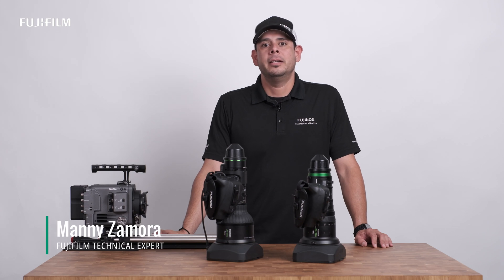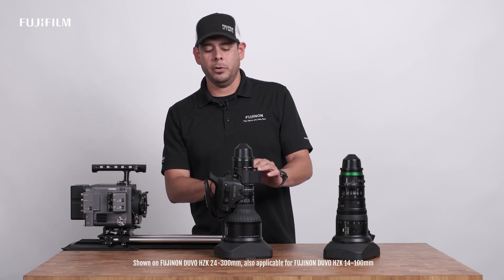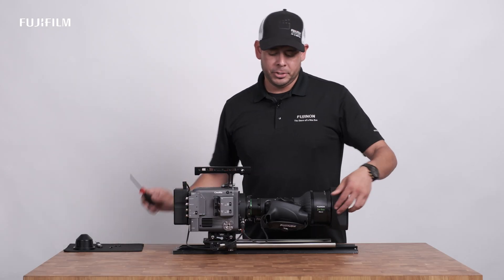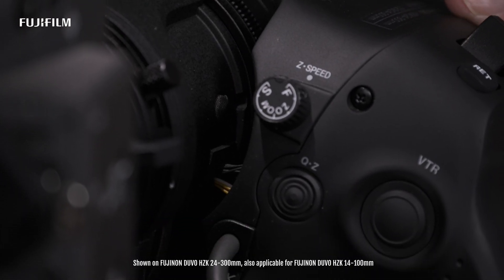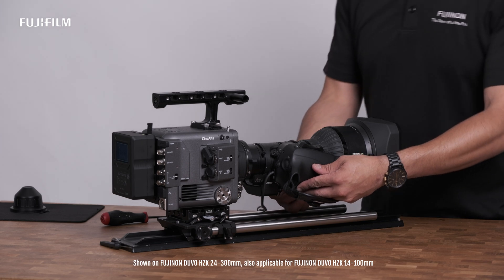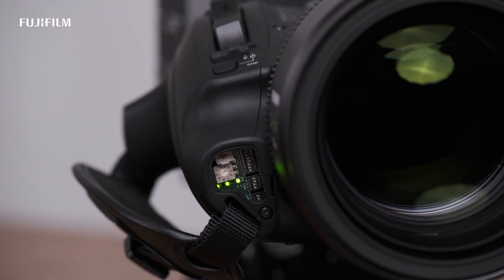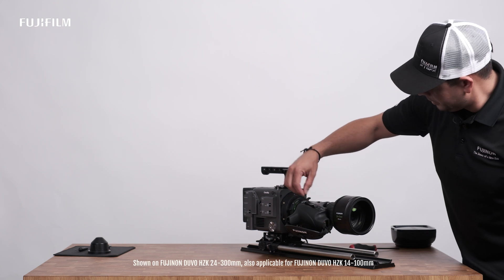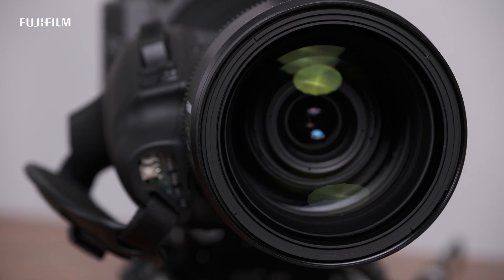How to Remove and Recalibrate FUJINON DUVO and Cabrio Servos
Fujifilm Optical Devices Division’s Manny Zamora explains how to safely and properly remove and recalibrate both the FUJINON DUVO and Cabrio servo drive.